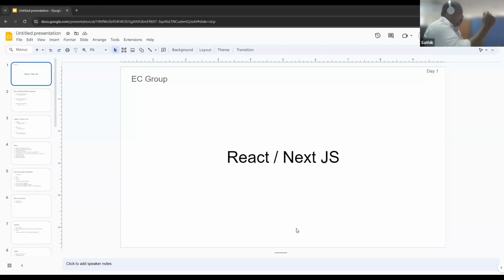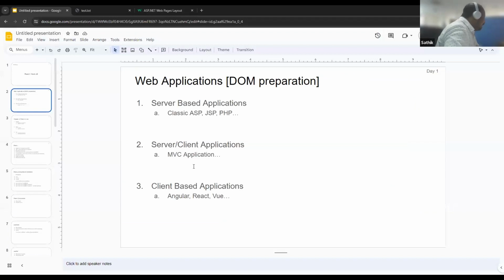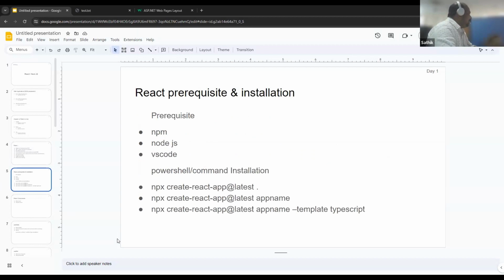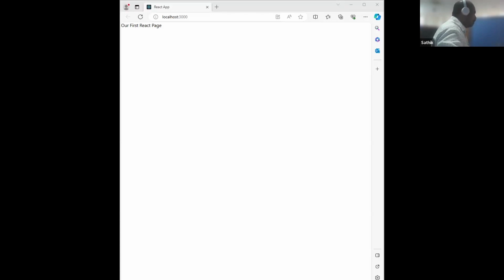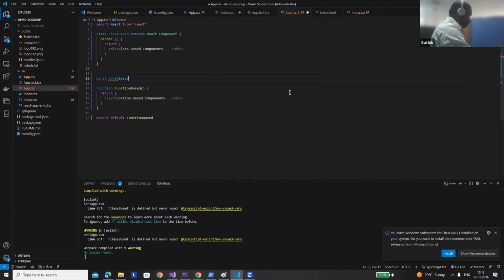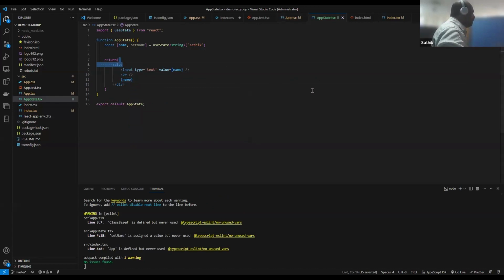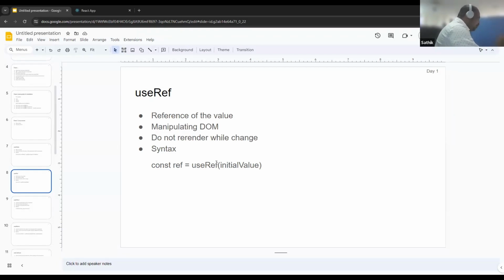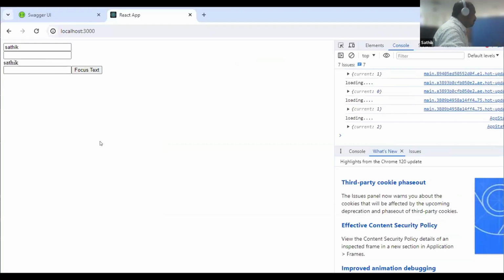React, Next.js Training - Session 1 | Sathik Ali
Welcome to the first session of our React and Next.js training series led by Sathik Ali. In this session, we delve into the fundamentals of React, including an introduction to its core concepts, setting up the development environment, understanding JSX and components, and managing state and props.